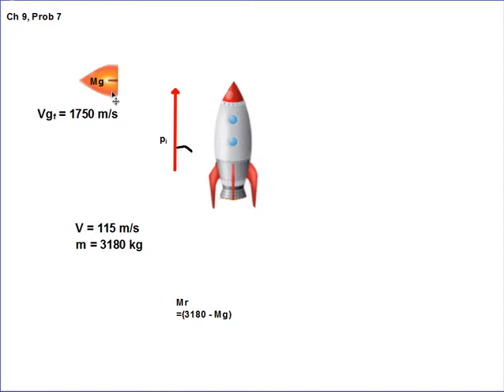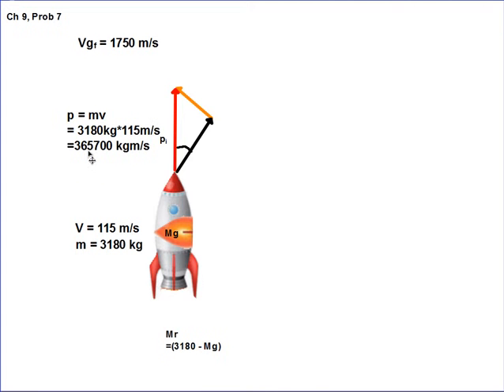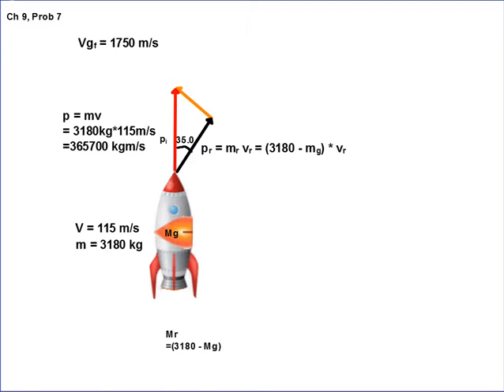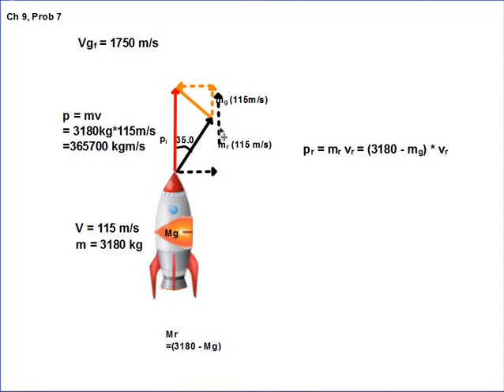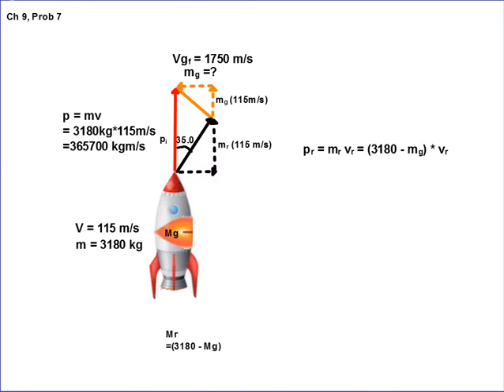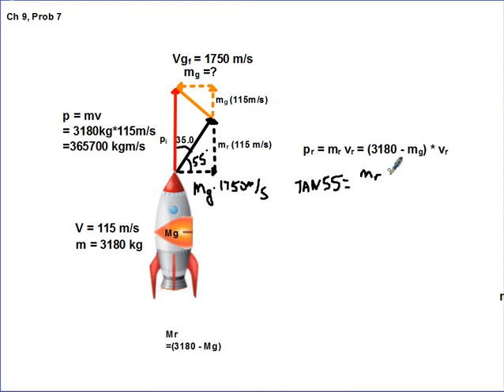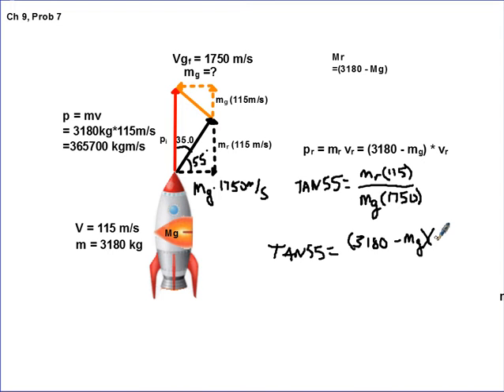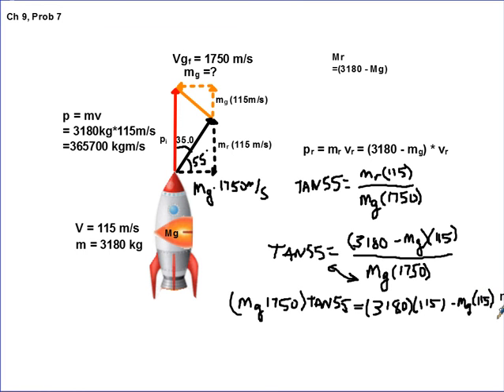Ch 9 prob 7a